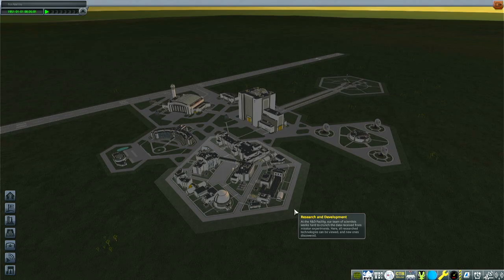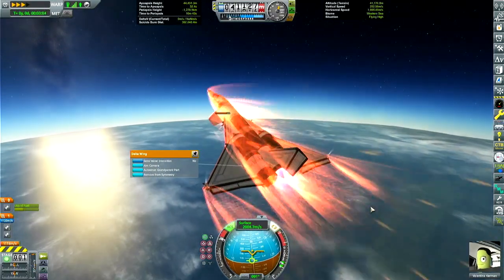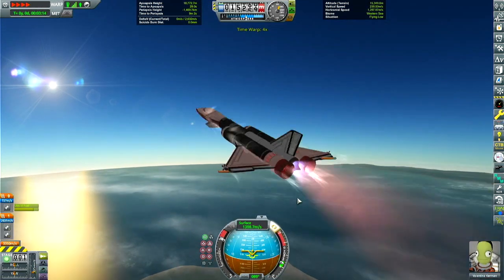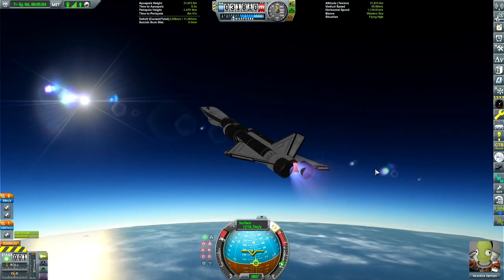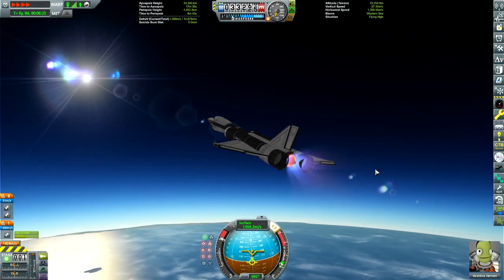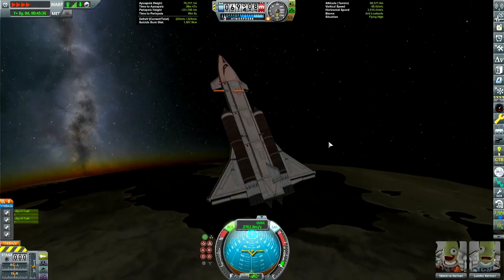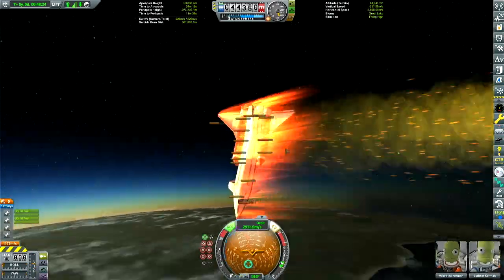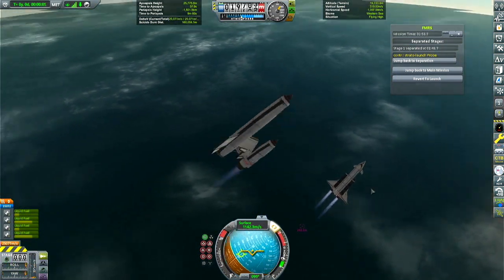KSP Experiments: SSTOs in 2.5x scale? (JNSQ)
Today, we'll be finding out if I can design an SSTO in the 2.5x rescale mod: JNSQ. Might end up needing more than one stage but it's a start anyways...